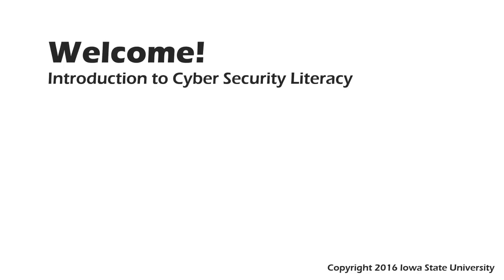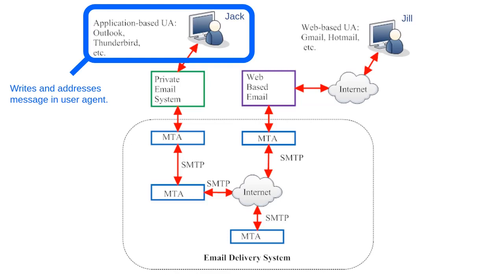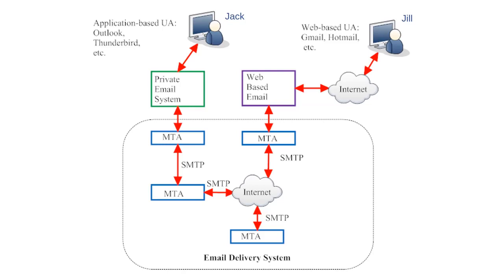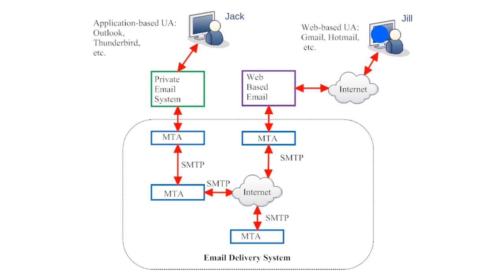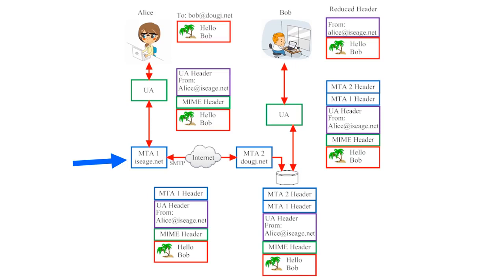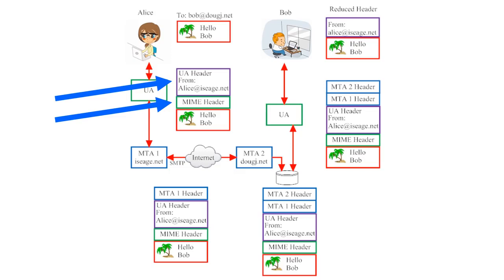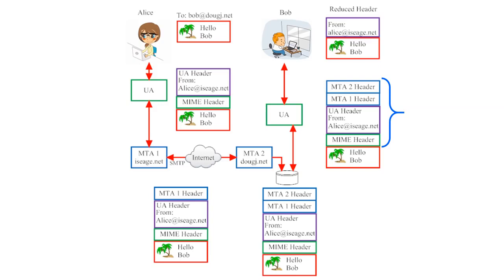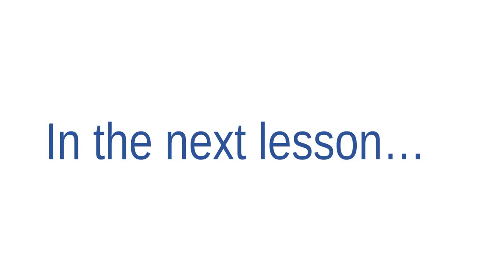How Email Works | e-mail working principle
this video will tell you the basic working principle of email and how it works.